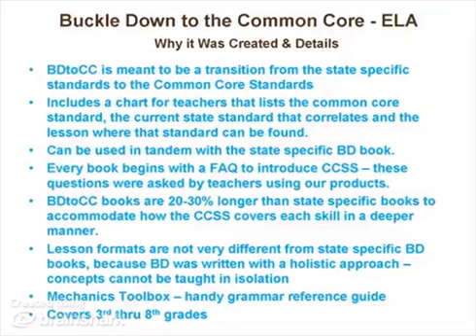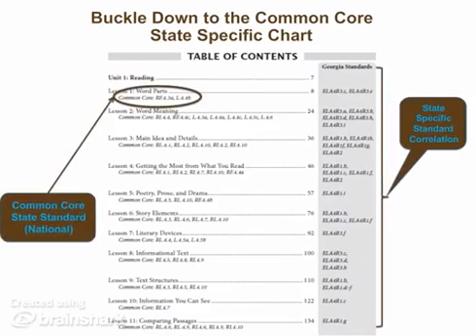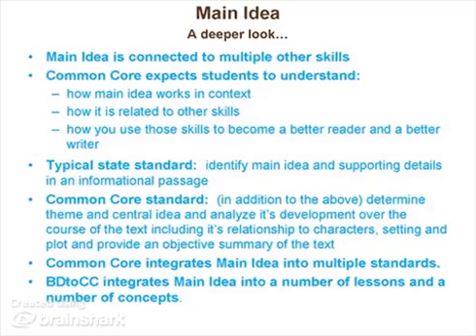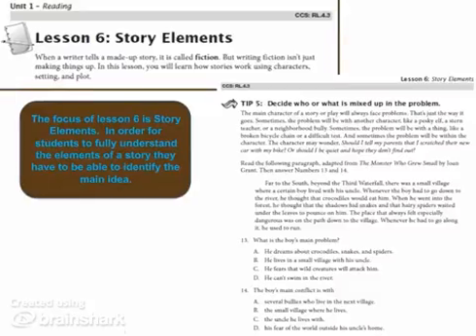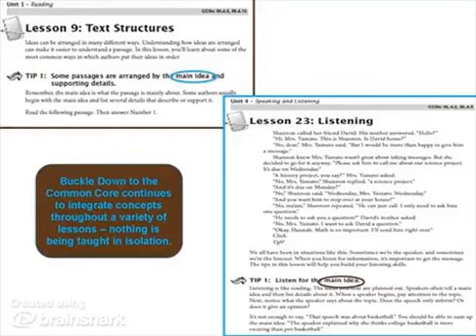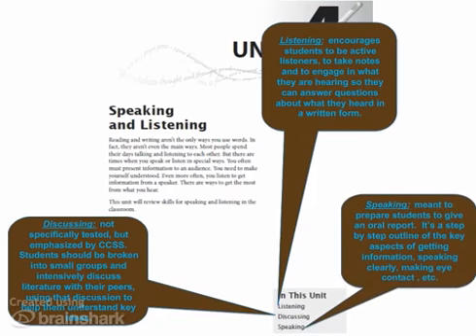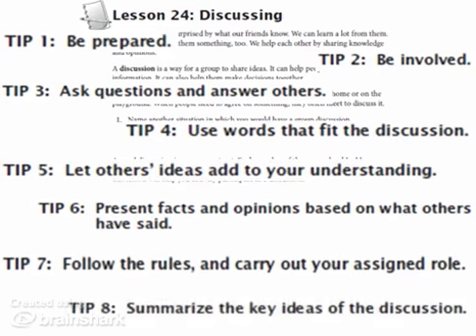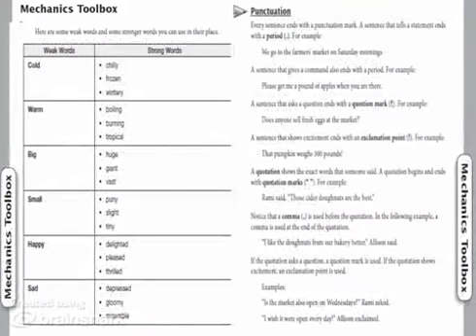BDtoCC_ELA Training PPT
- Buckle Down to the Common Core ELA